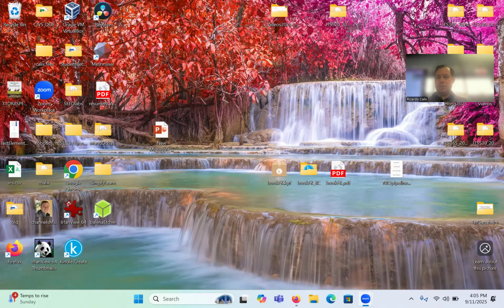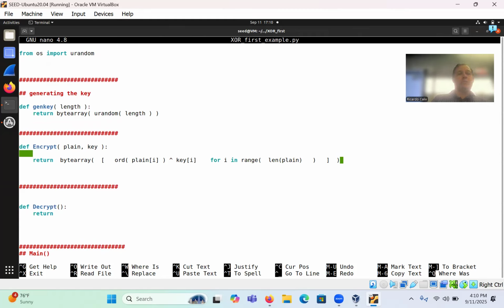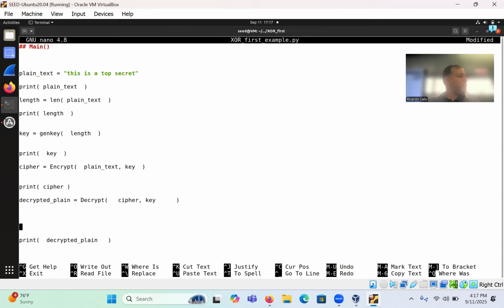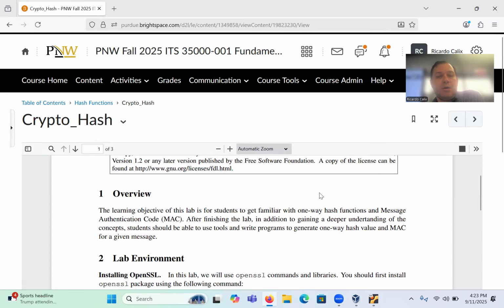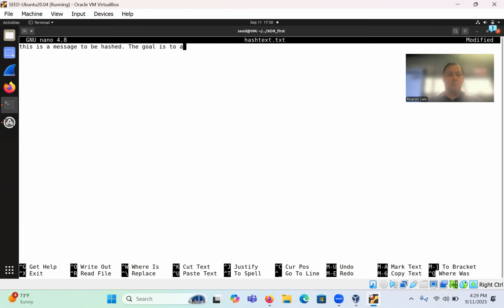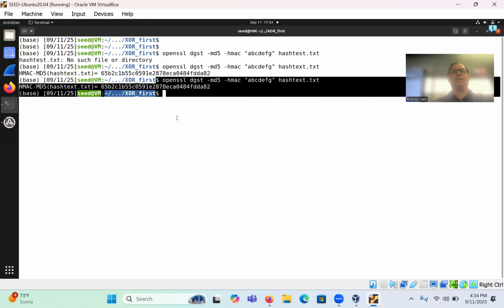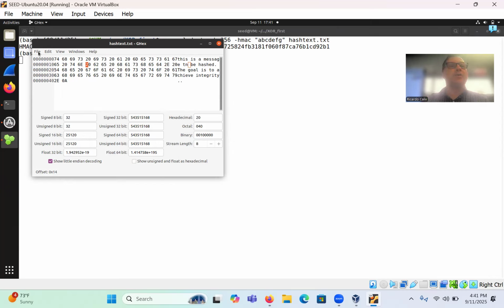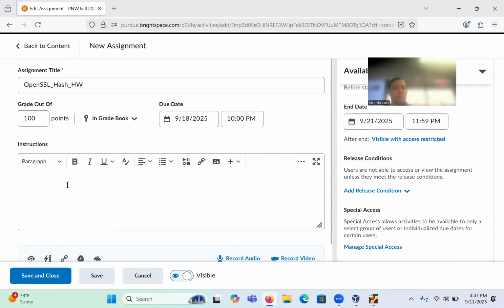The XOR operation in Python and OpenSSL MD5, SHA1, SHA256